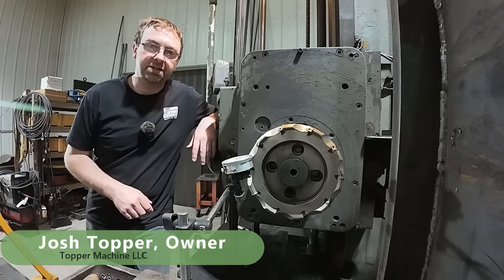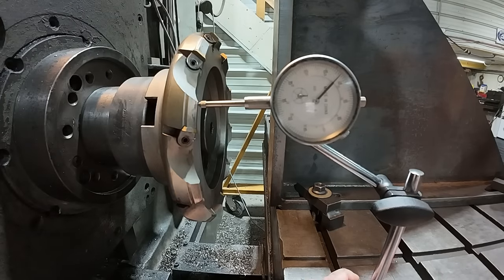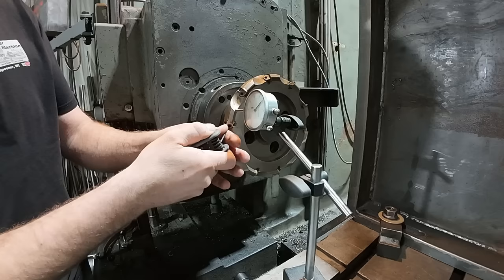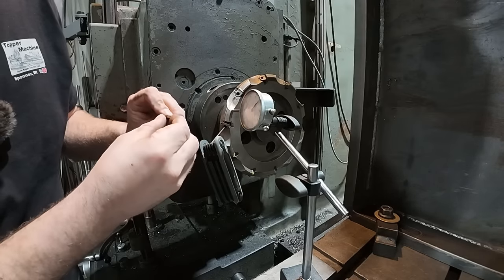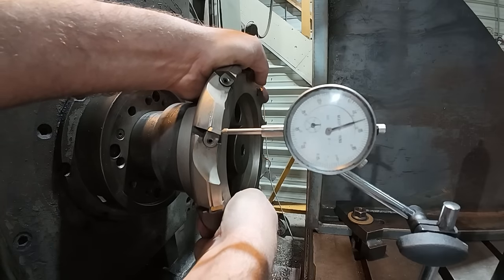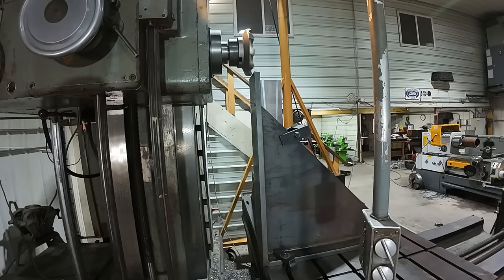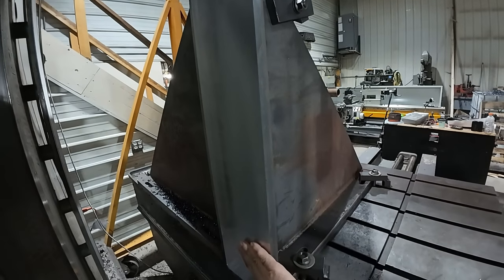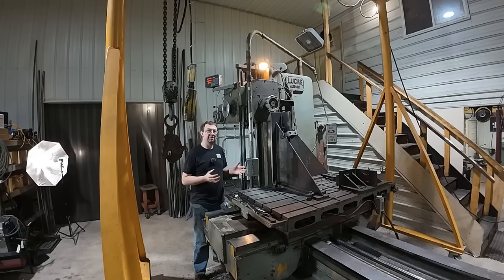Setting Up a Face Mill - Finding the Odd Insert - Angle Plate Machining Follow-Up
On Saturdays video, I machined my big shop made angle plates.  But, I had a small problem which I did not address.  One insert was cutting deeper than the other 9.

In this video, I show how to indicate and find the oddball insert and get the facemill tuned up and cutting like a dream.